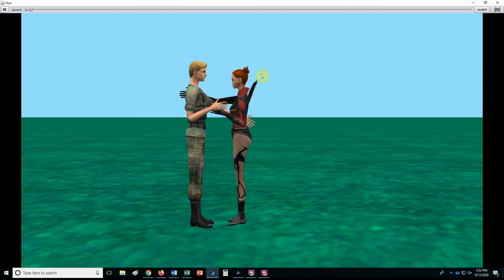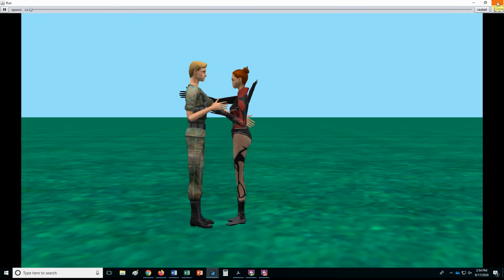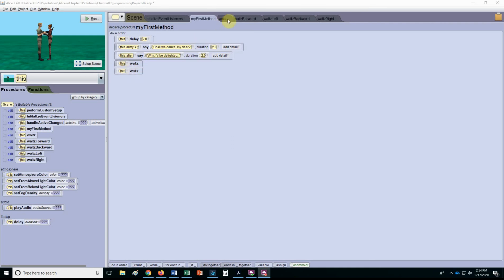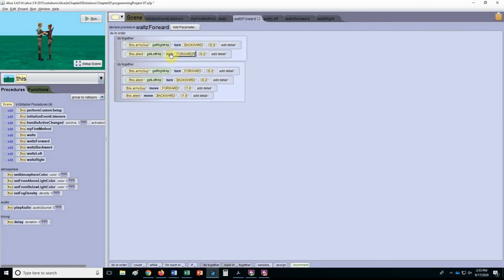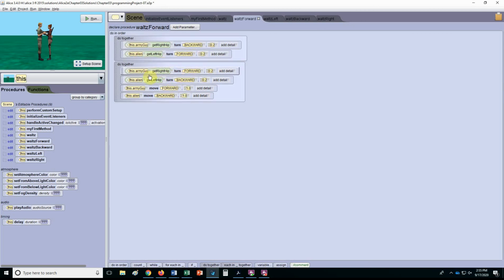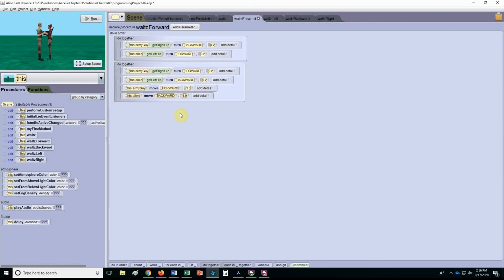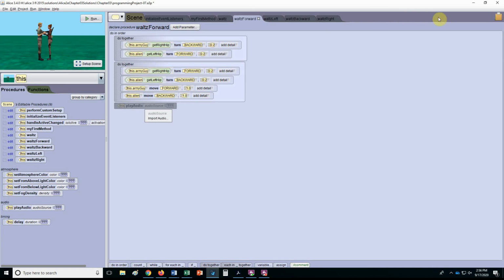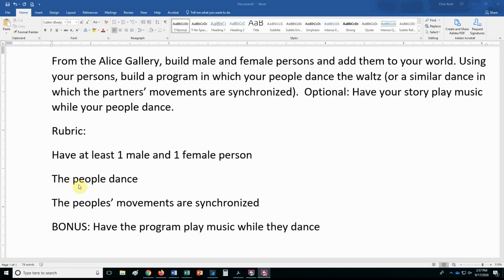CS1213-U6 Project 3-7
Dance Routine